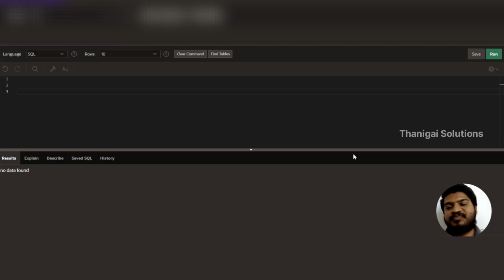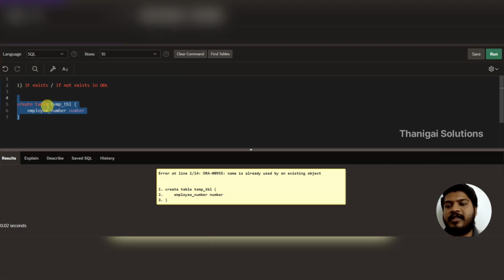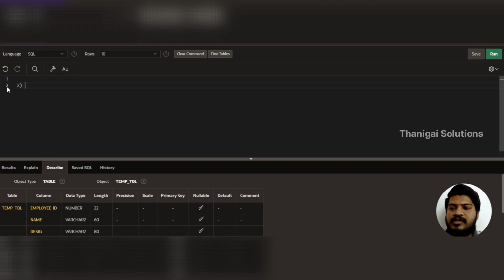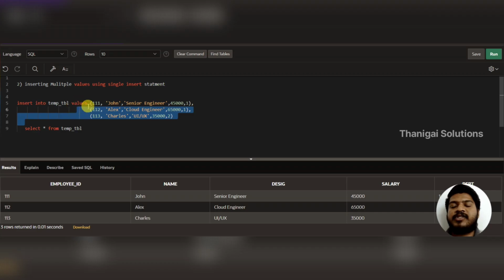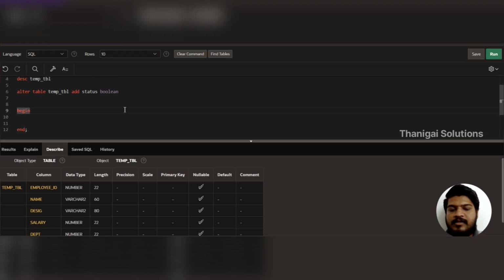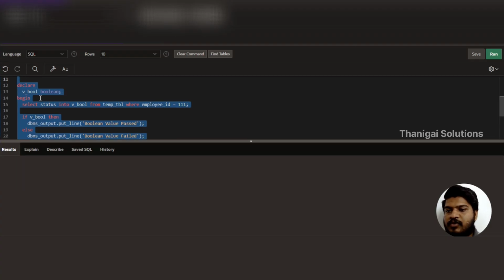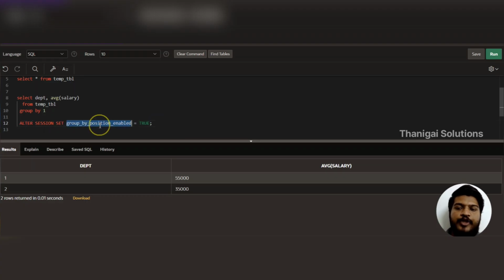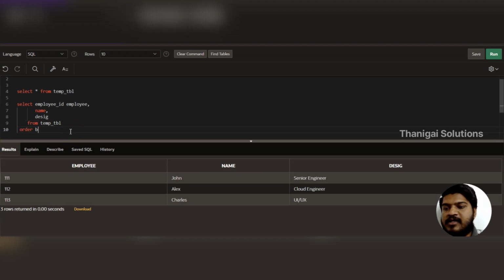⚡Oracle 26ai: 5 New SQL Features Developers Will Love! 🚀 | Live Demo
Oracle Database 26 ai brings powerful new SQL enhancements to supercharge developer productivity! 🚀
In this video, I showcase  the Top 5 SQL features introduced in Oracle 26 ai with clear examples and real-world use cases — perfect for Oracle SQL and APEX developers.

SQL Features:

1) Usage of  Exists / Not Exists in DDL statement.

2) Inserting Multiple Values using a single Insert statement.

3) Usage of Boolean data type in the table column.

4) Using column position in the Group by Statement.

5) Using Alia's name in the order by Statement.